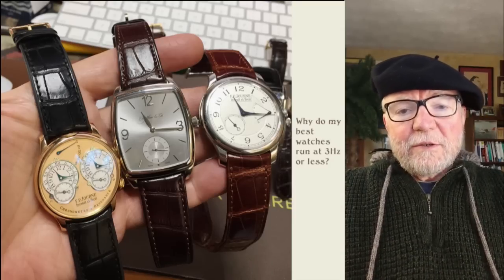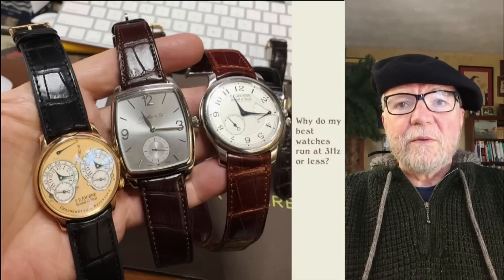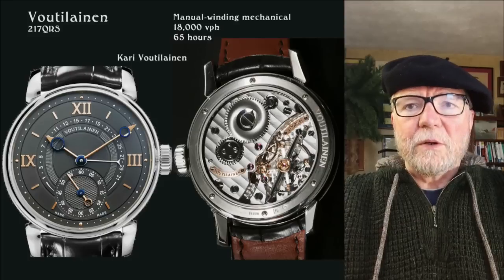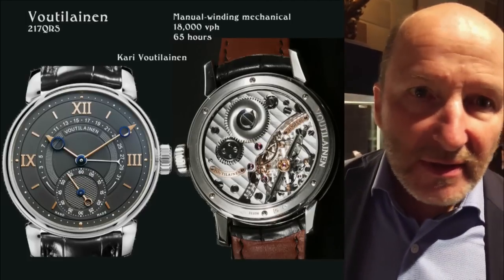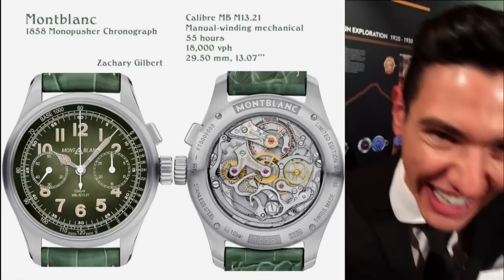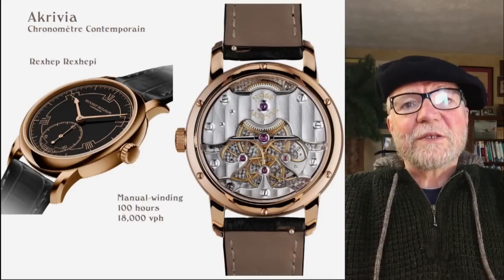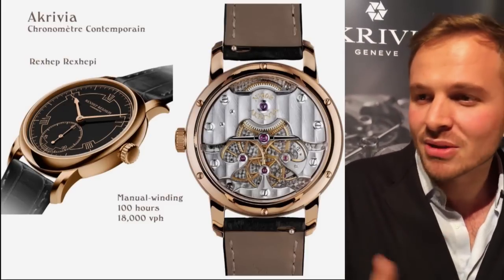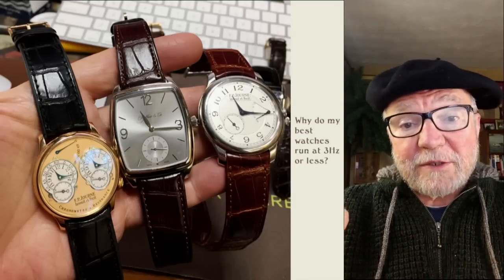Low Frequency :Answering the Question of Why the Top Watchmakers use Frequencies of 3Hz or less #169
In looking at the best watches I own, I noticed that most of them were running at a frequency of 3Hz (21,600 vph) or less. Not only were famous watches by Philippe Dufour and Roger Smith running at these frequencies, so too were the movements made by F.P. Journe, Kari Voutilainen, Laurent Ferrier, Marco Lang, and Jean-Marc Wiederrecht. Since the most common frequency is 4Hz, why would the top watchmakers opt for 3Hz (21,600 vph) and 2.5Hz (18,000 vph)? At the 2018 WatchTime Show, I asked some of these storied talents that question and got the answers from the watchmakers themselves.